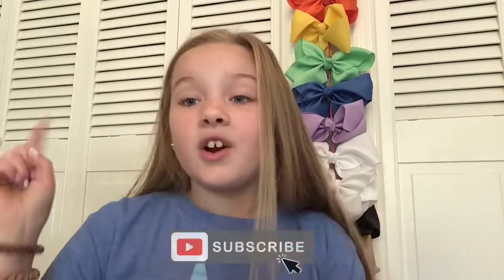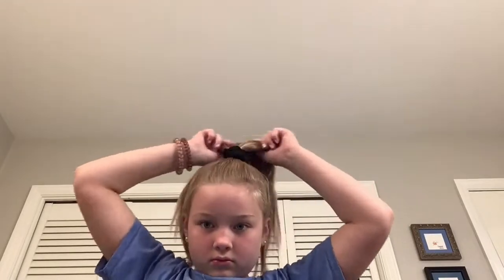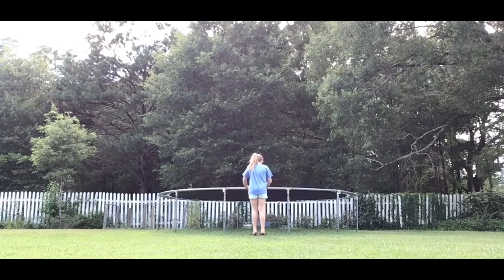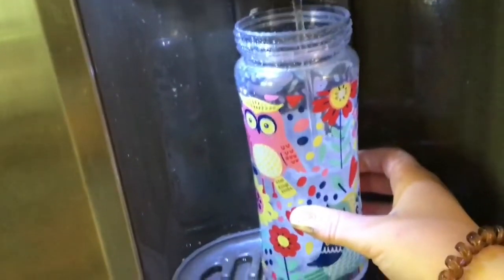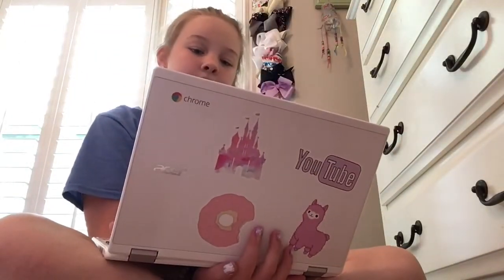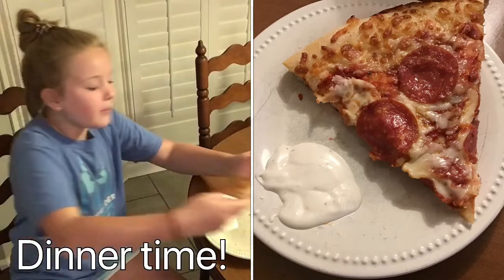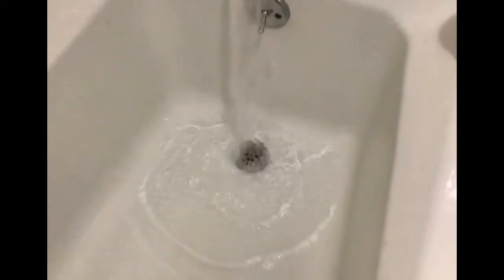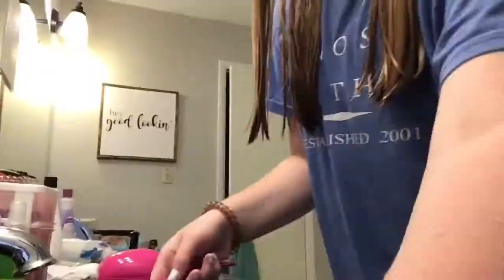Night Routine Summer Edition!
Hope you guys like my night routine summer edition I will see you in my next video!